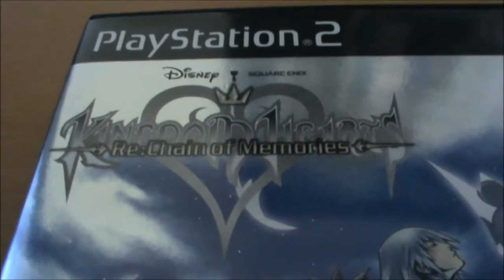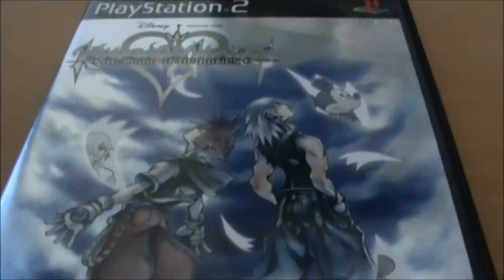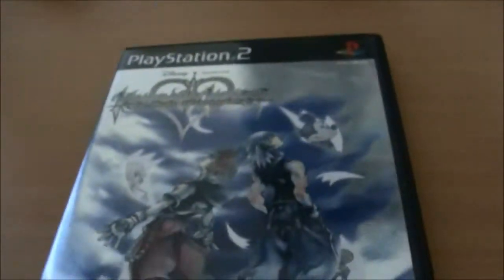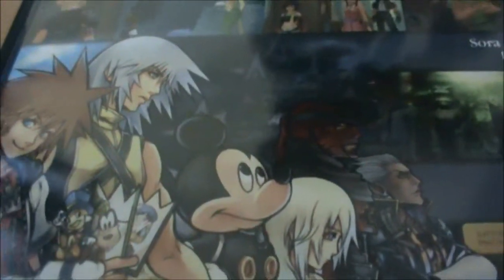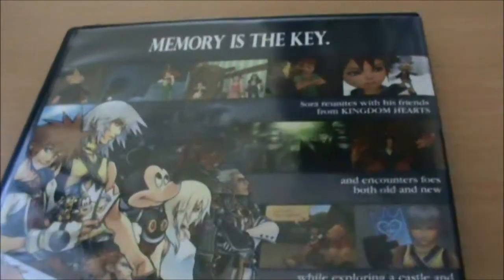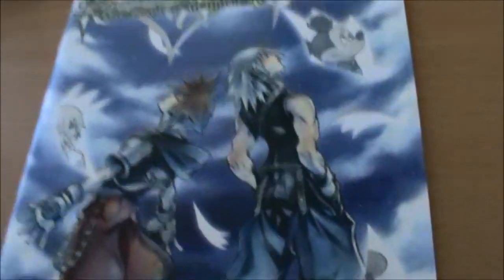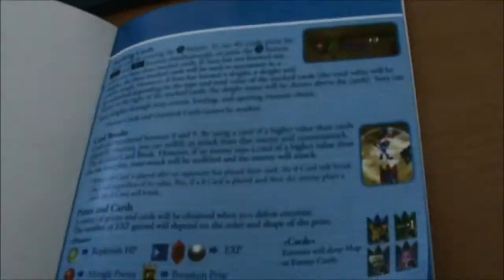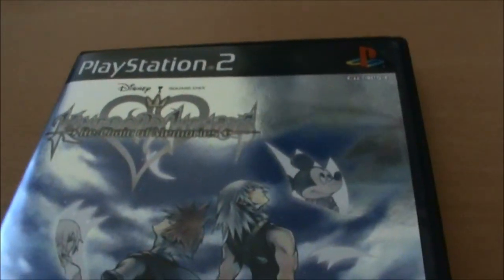Kingdom Hearts Re Chain of Memories Unboxing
Not much to say on this one other than it's a huge improvement over the GBA original, and thank you so much Square for finally throwing us Western fans a bone and giving us at least *something* from the KH2 Final Mix + release =P

- Hollow Bastion (KH Re:COM)
- Dearly Beloved (KH Re:COM)